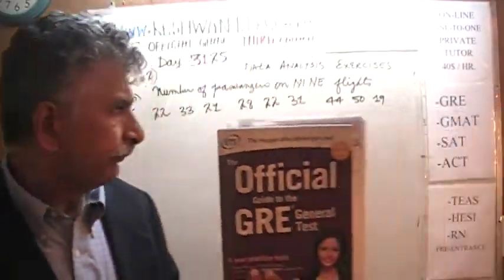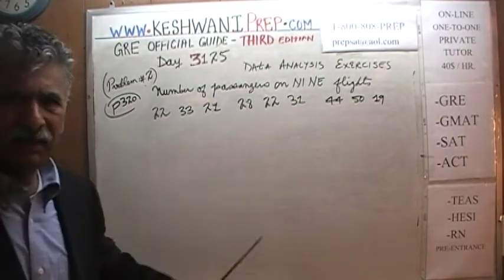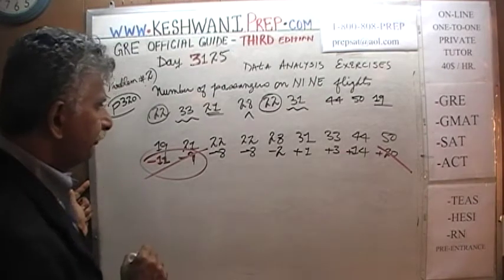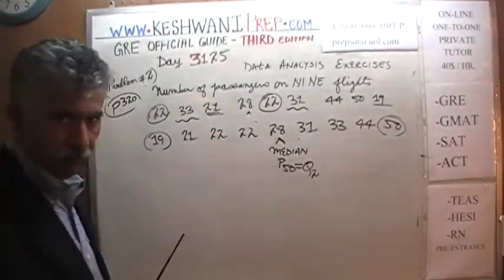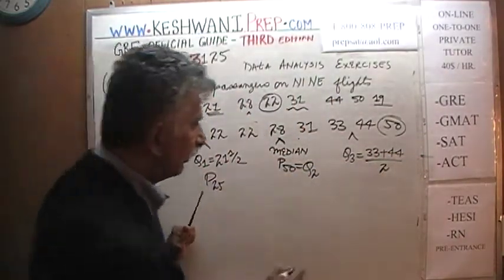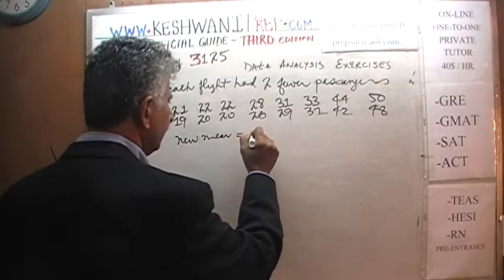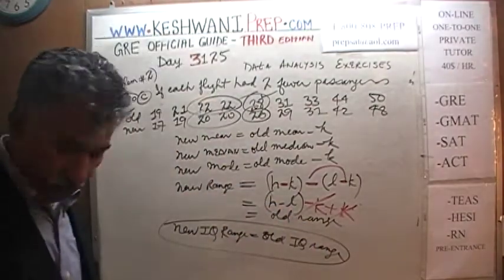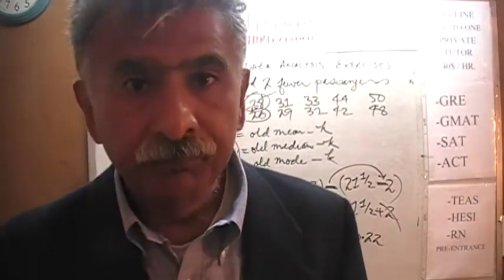GRE Math Third Edition p320 Day 3125 Official Guide Online Prep Tutor GMAT SAT TEAS - Data Analysis